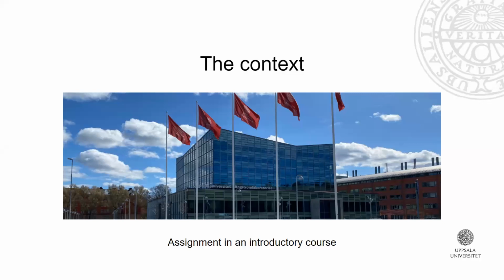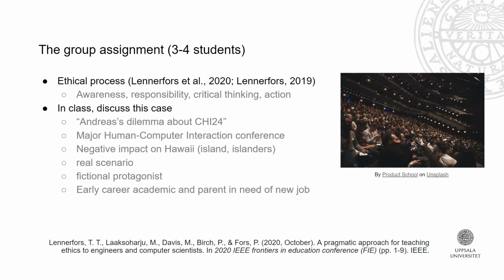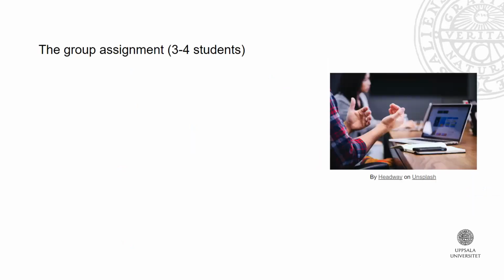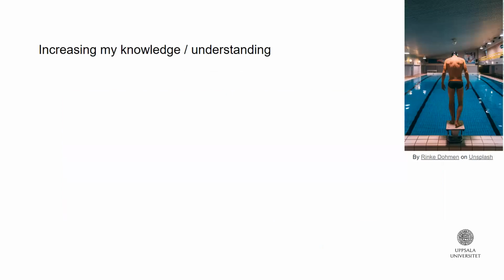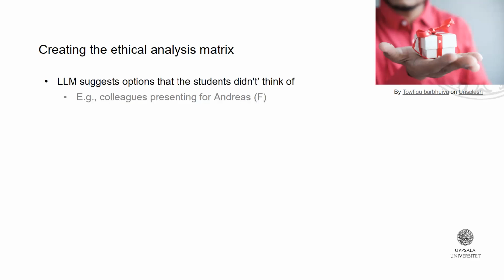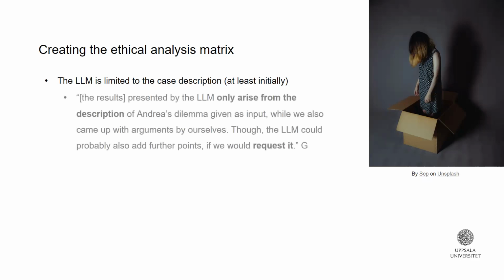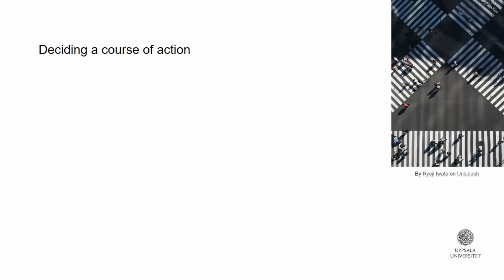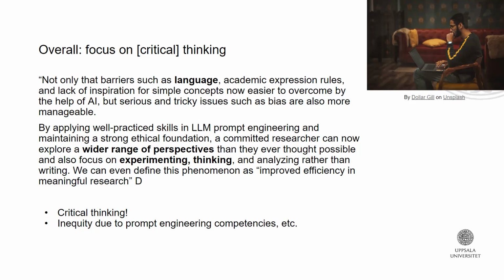Student perspectives on using a Large Language Model (LLM) for an assignment on professional ethics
Virginia Grande, from Uppsala University, presents at the event "Generative AI: Implications for Teaching and Learning" on November 13th 2023. More information and material about the event can be found

Abstract:
In a course with modules on ethics in computing and academic writing, students were given a fictional case to analyze using an ethical process. They first discussed as a group in class, and then used a Large Language Model (LLM) as a discussion partner. This work was to be submitted as a written report containing a reflection not only on the ethical analysis but also on how it was written by both the students and the LLM. In this talk we present how students perceived valuable uses of the LLM and how they welcomed being allowed to use it, as exemplified by a student's remark: “I’m still going to use it and make it look like I didn’t” because it leads to “improved efficiency in meaningful research”. With the example of ethics and academic writing, we aim to ignite discussions on the integration of LLMs in computing education.